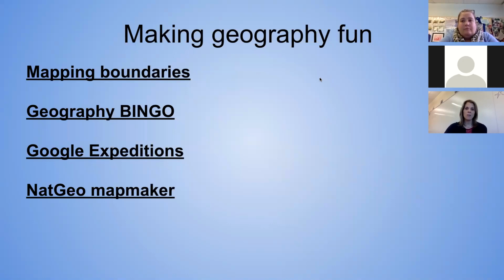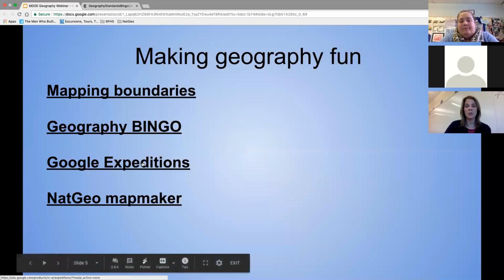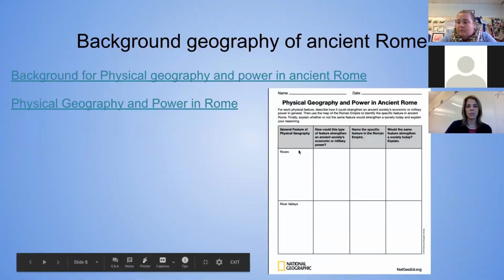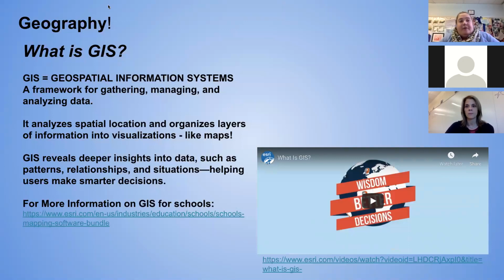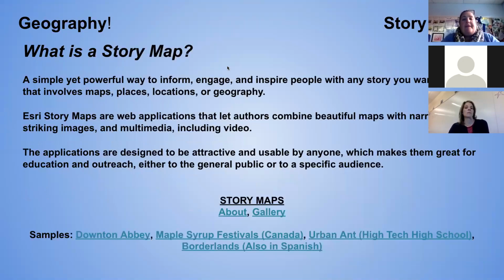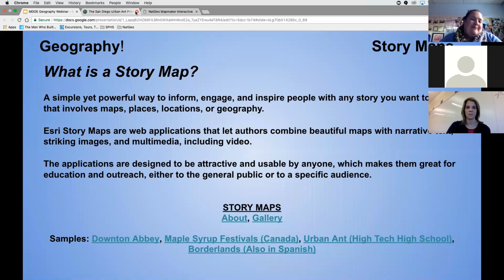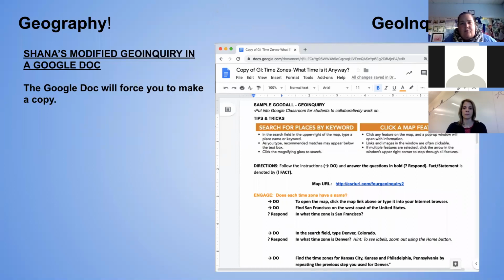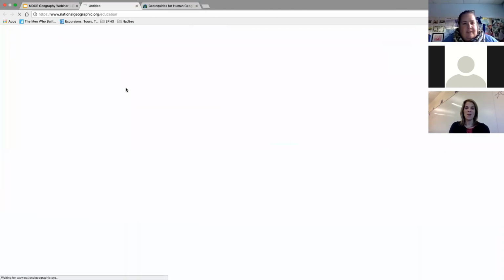Geography! It is so much more than you think! (Teacher Leader Series)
Geography! It is so much more than you think! (Teacher Leader Series).mp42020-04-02T11:39:54.184Z